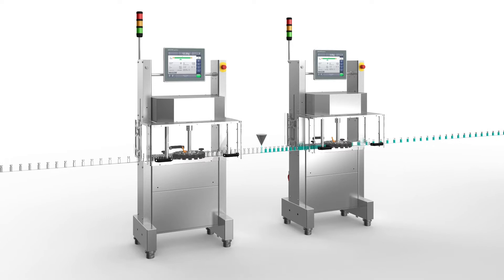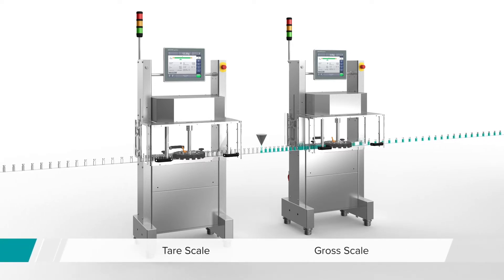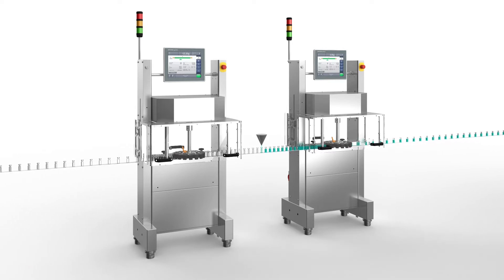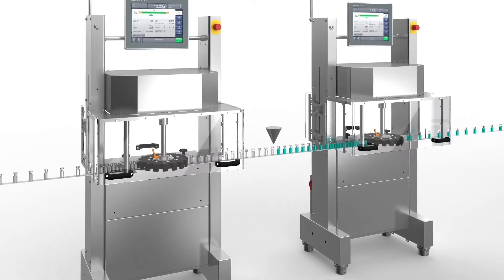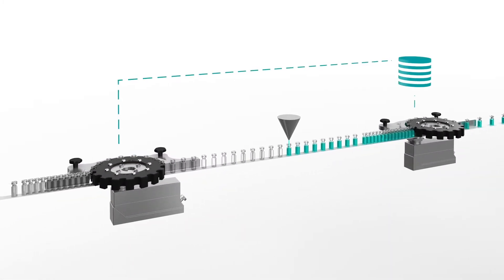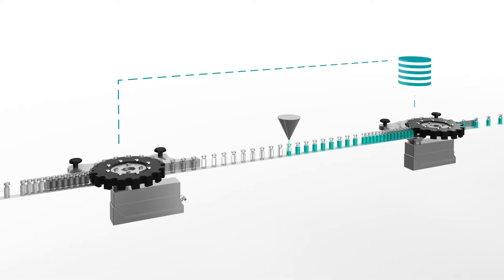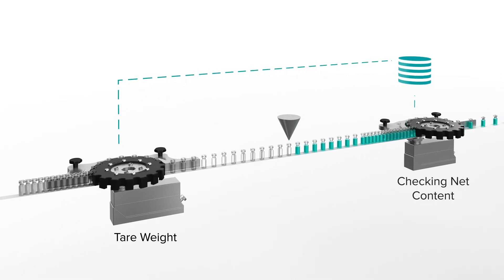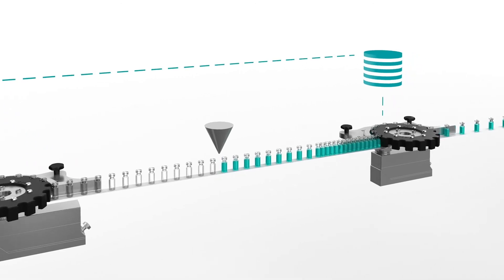How to identify the NET content when filling glass vials & bottles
Checkweighing solution of wobbly products as Tare/Gross

Glass containers are subject to fluctuations in tare weight. Any weighing of packed products must consider this. Therefore, it is smart to install a precise tare/gross weighing solution. This will obtain meaningful weight result on the filled net content. All you need are two precise checkweighers and a communication between.
The animation illustrates a 100% inline tare/gross checkweighing solution by using our HC-A-IS. Safe rejection of out of tolerance products included. Take a look yourself.